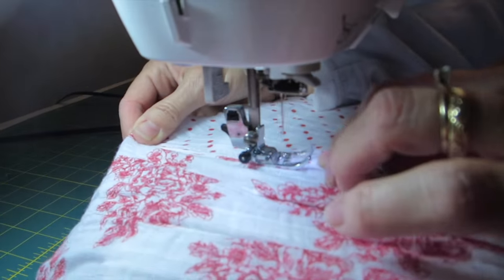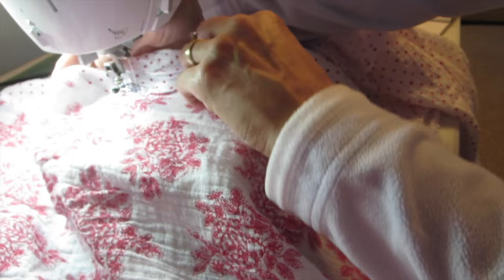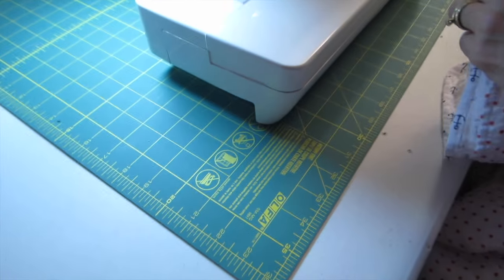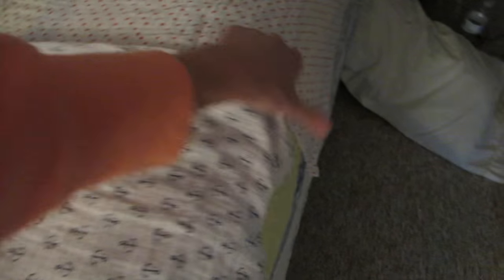DIY ADULT BABY BLANKET! (11.8.15)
Mary shows how she and her mom made an adult-sized muslin baby banket!

→ Now Shipping worldwide!

→ We post new vlogs everyday showing daily life with Cystic Fibrosis!